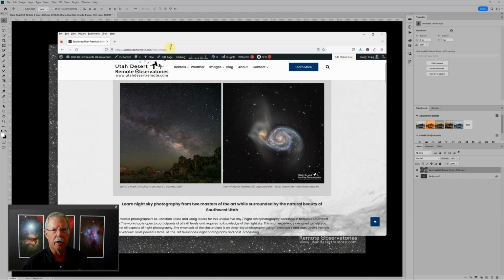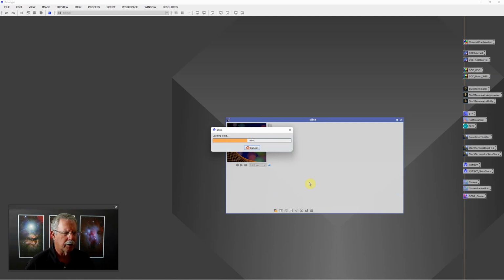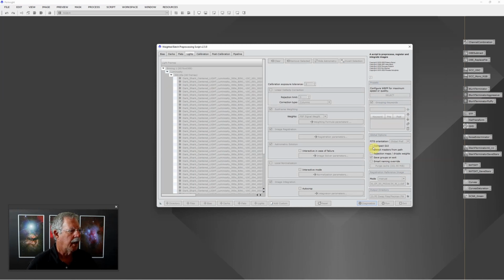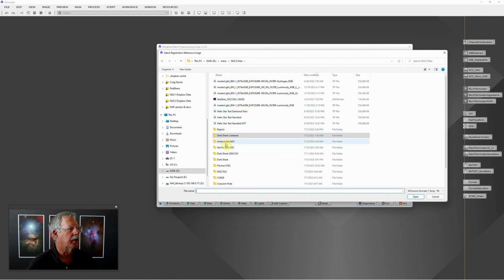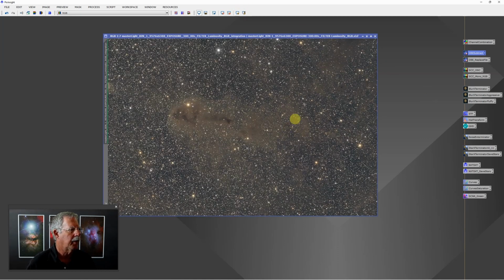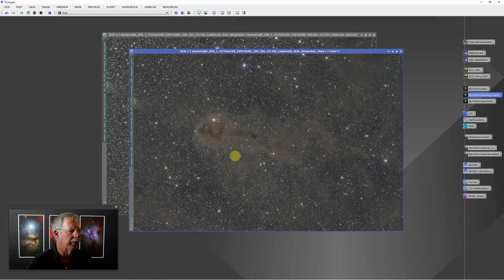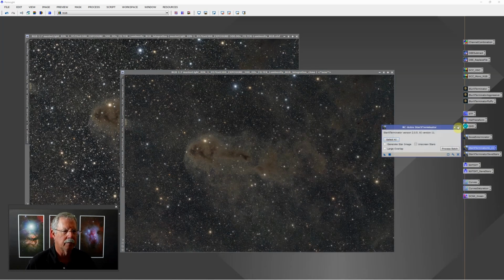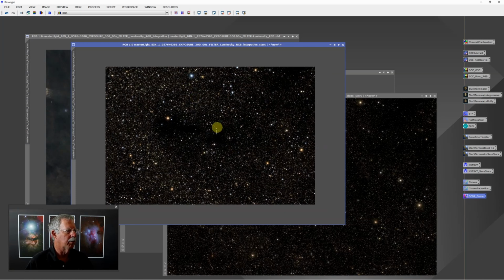Angelfish Dark Nebula Pixinsight Tutorial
This is part 1 of a 2 part tutorial showing my complete workflow for a one-shot color image of the Angelfish Dark Nebula. The first part shows the PixInsight workflow. Part 2 will show the rest of the processing in Photoshop.